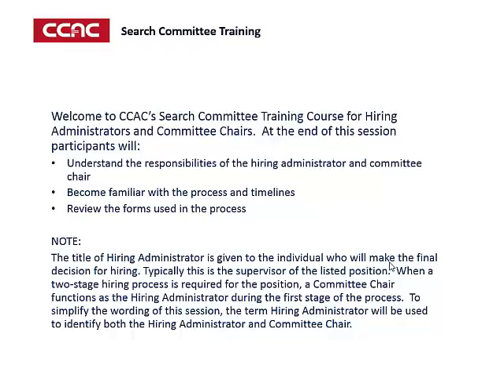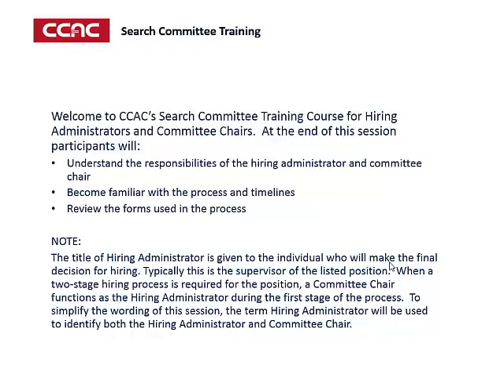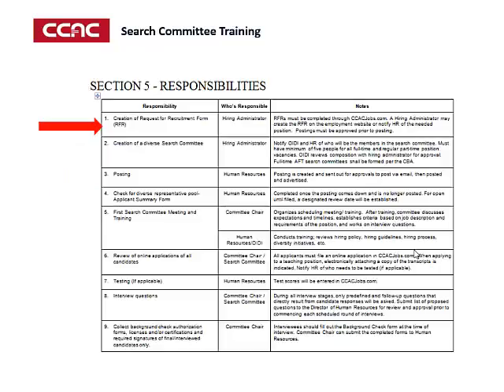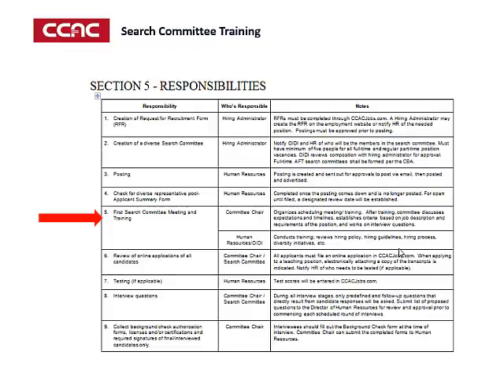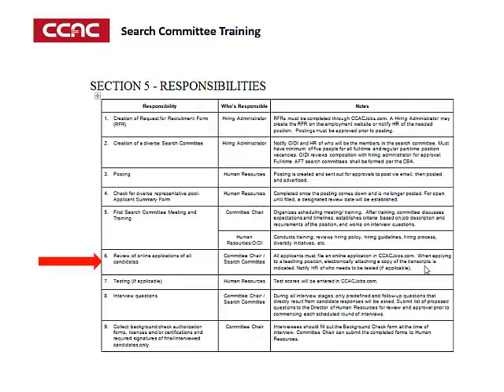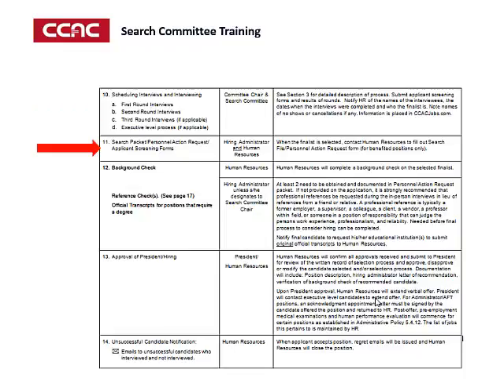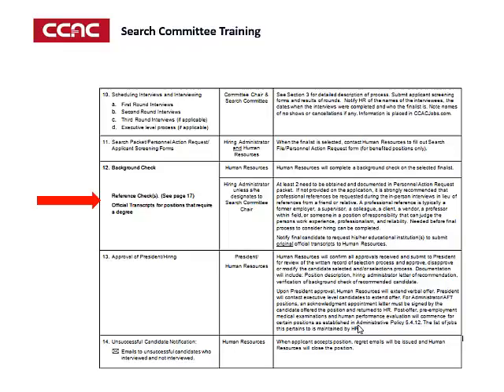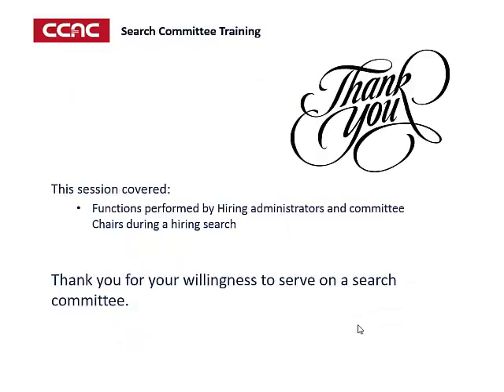Search com HACC 041315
Review training for Hiring Administrators or Committee Chairs